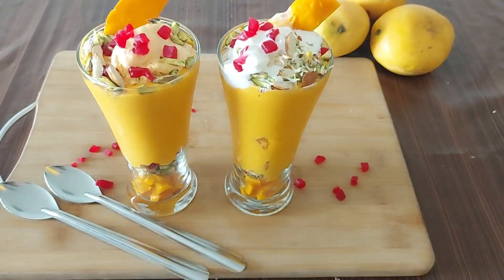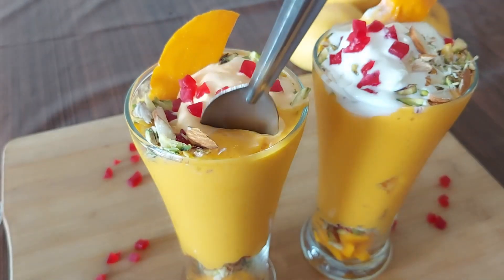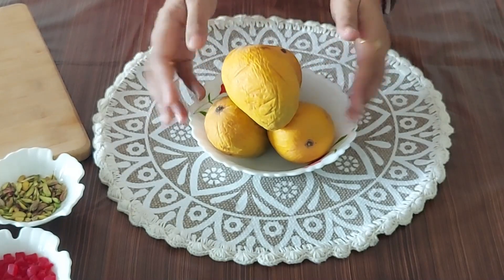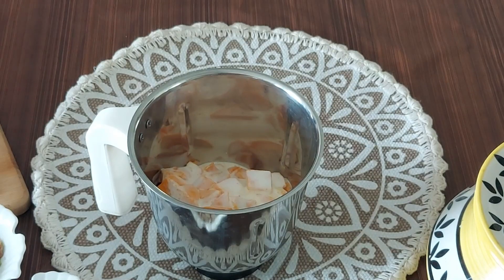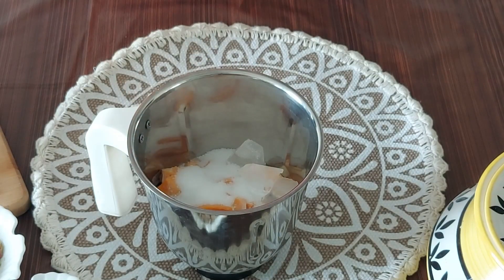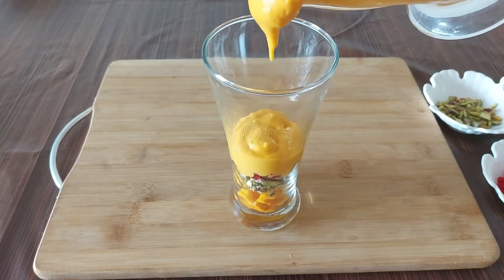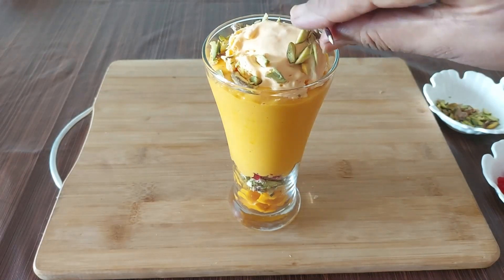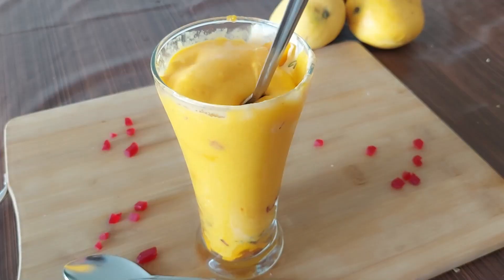Mango Mastani | Mango recipes | Mango shake | Mango smoothie recipe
A very famous drink which originated in Pune . This drink is a thick mango shake or a mango smoothie topped up with ice cream  . With many stories attached to its name  the one I find logical is that after tasting this mastani at a famous joint in Pune the Punekars would say "masta"  and thus the name derived from this exclamation as Mastani . This was also said to be the favorite drink of Shri Bajirao Peshwa and thus can be called a traditional recipe as it has been trending since a then . Mastani is got in many flavors like the chocolate mastani,  pinepple, rose etc but the all time favorite always has been the Mango Mastani.
Happy Watching !

Ingredients
Alphonso mangoes  - 04 nos
Amul fresh cream : 150 ml
Salt : 1 pinch
Sugar : 1/4 cup
Mango Icecream : 02 scoops
Vanilla Icecream : 02 scoops
Ice cubes
For decoration
Mango pieces
Pistachios
Almonds
Tuti fruty

 Music credit

MELODY OF HAPPINESS Track: Melody of Happiness — Igor Khainskyi [Audio Library Release] Music provided by Audio Library Plus Watch Free Download / Stream ⚠️ Request a commercial license: If you are a brand or you are working with one, you should request a license ——— 🎵 Track Info: Title: Melody of Happiness Artist: Igor Khainskyi Genre: Country & Folk Mood: Happy ——— 😊 Igor Khainskyi: Audiojungle Spotify Patreon ——— 🎧 Listen to all our releases on our Spotify playlist